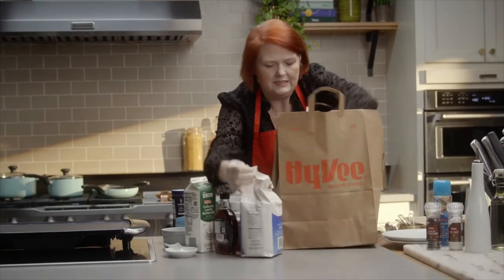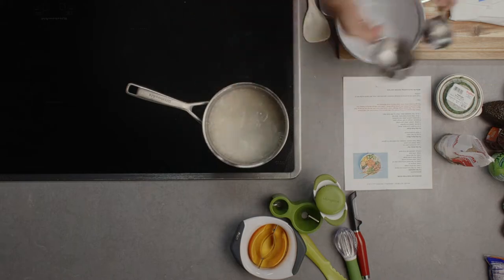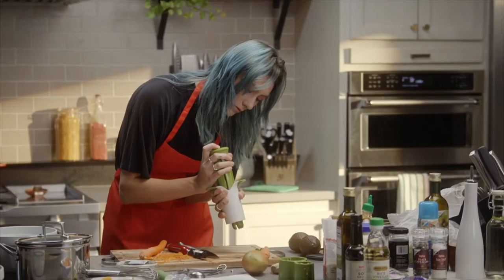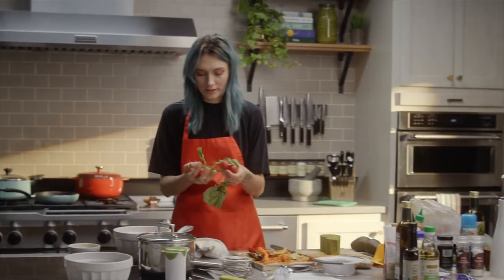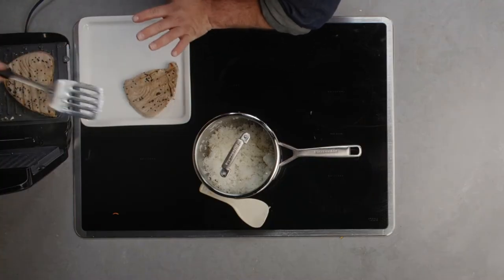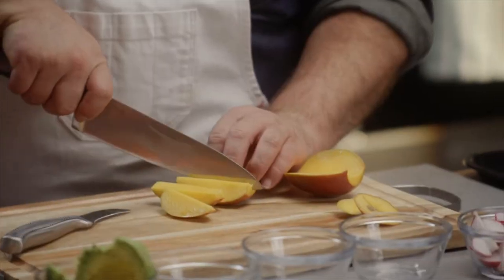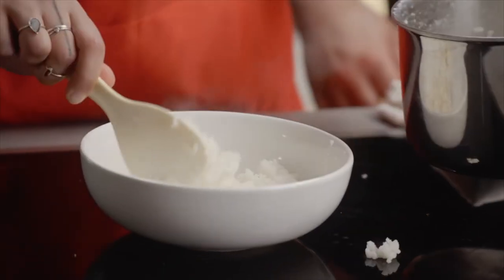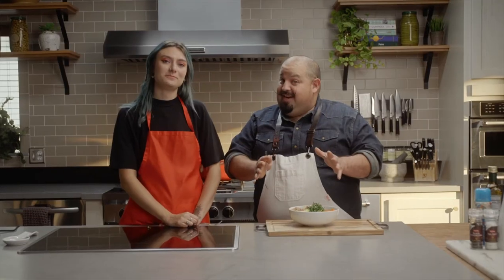Sierra Attempts Seared Ahi Tuna Poke Bowl | Hot Mess | HSTV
This terrible cook can't tell the difference between cumin and cinnamon. We hope this recipe for a Seared Ahi Tuna Poke Bowl doesn't call for either of them!